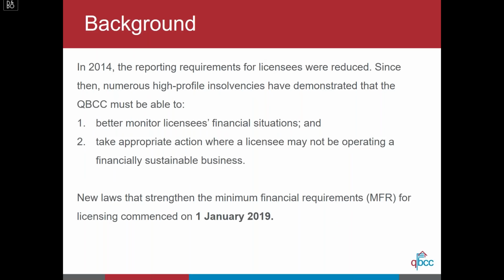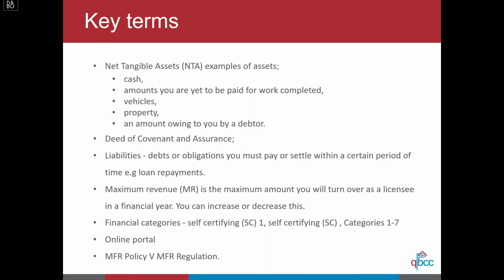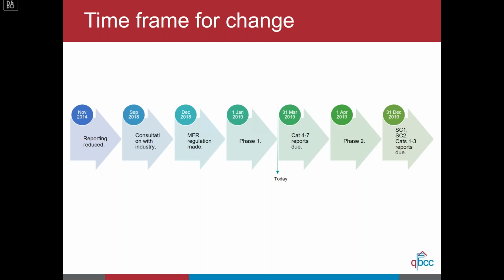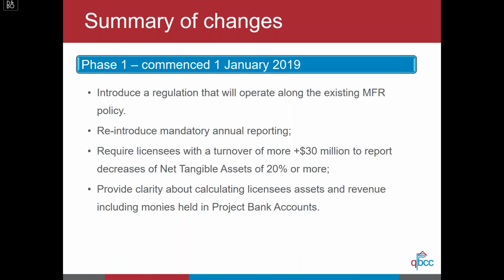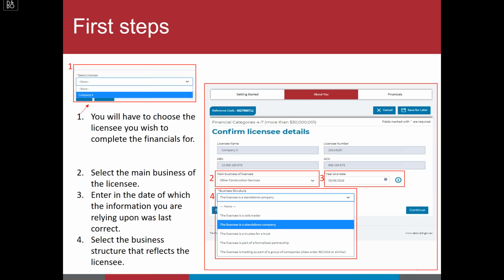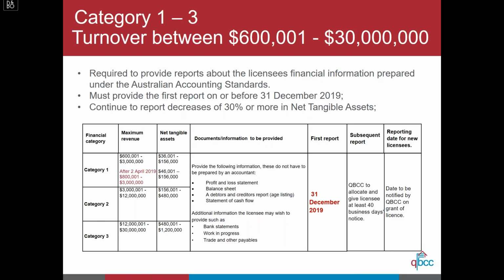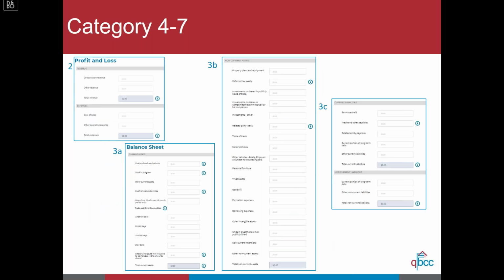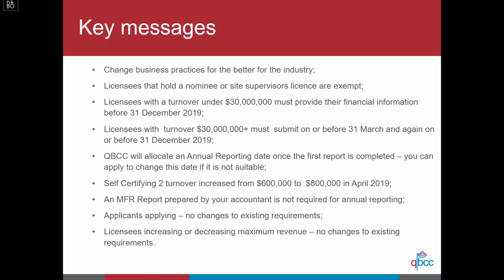Changes to Minimum Financial Requirements for Licensees | Webinar